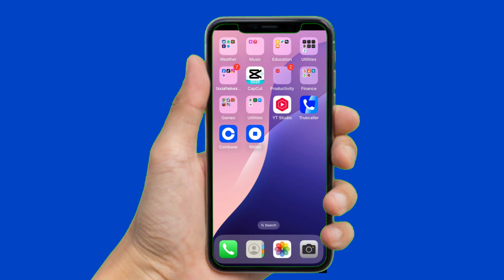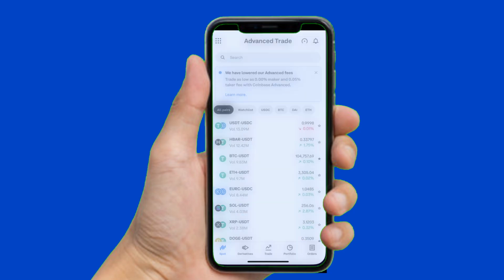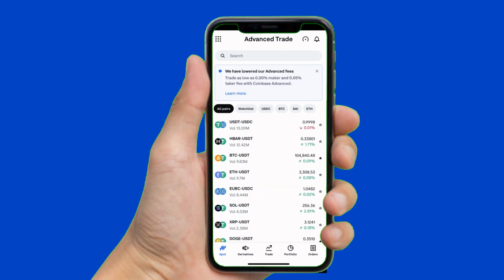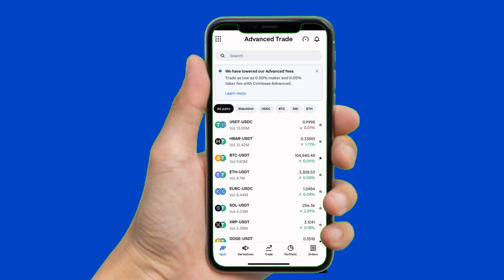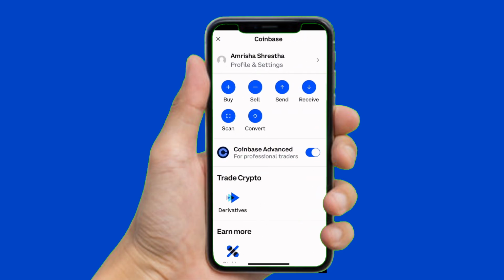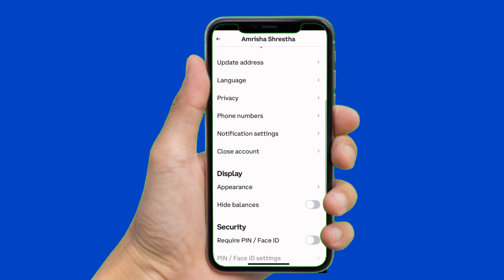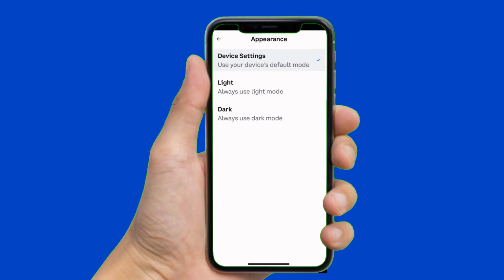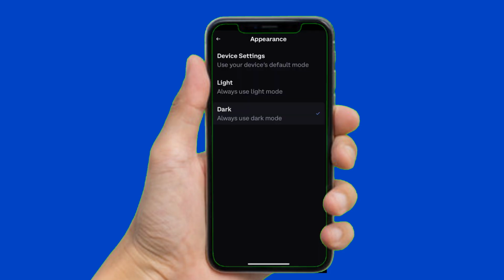How to Change to Dark Mode in Coinbase 2025?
In this quick and easy tutorial, we’ll show you how to switch your Coinbase account to dark mode so you can enjoy a more comfortable and stylish experience while trading crypto. If you’re using Coinbase on mobile, we’ve got you covered!